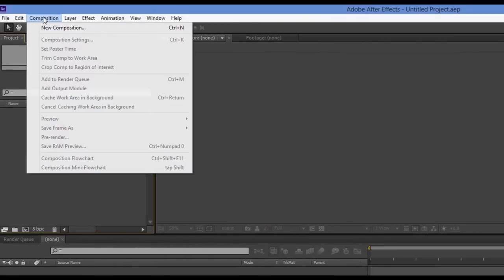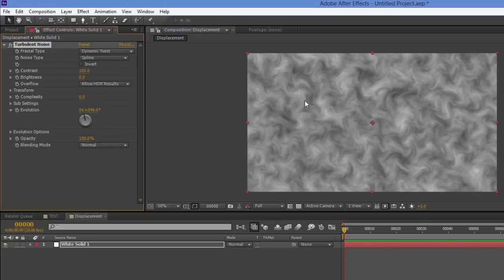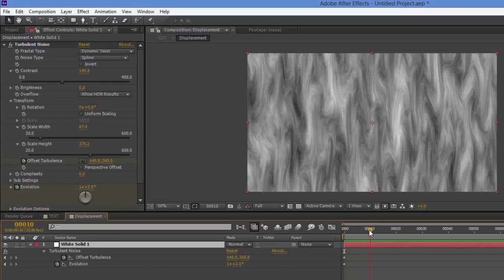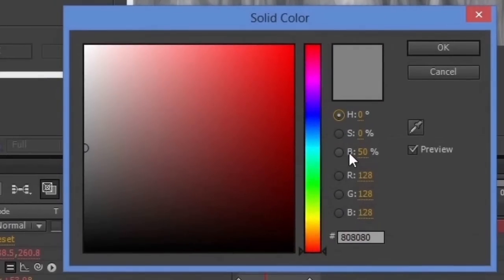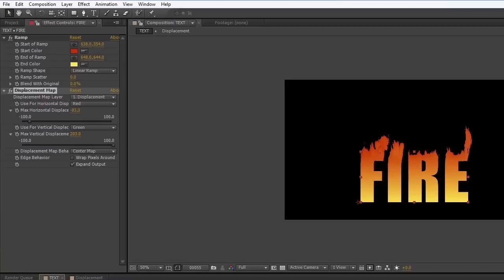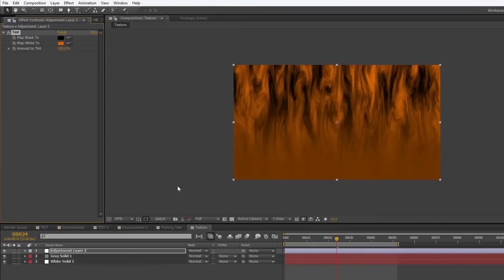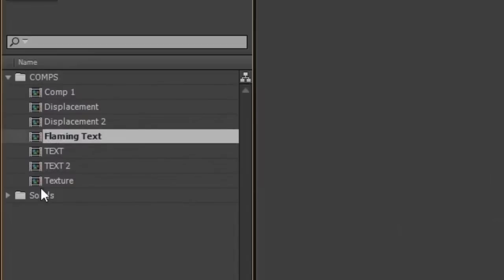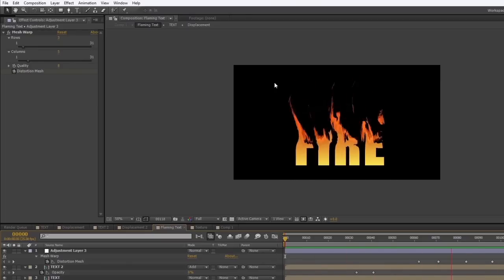Flaming Text in After Effects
This tutorial will show you how to create a flaming, fire effect on a text layer, or any kind of layer actually. No plugins are used, everything is just with native After Effects. It is quite a long session so you may want to skip through sections if you're an advanced user just looking for clues.